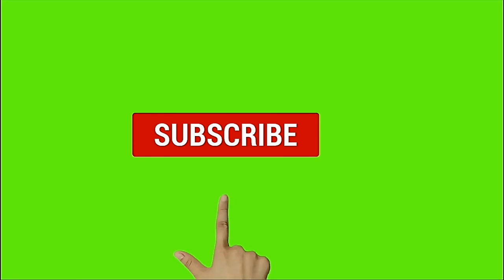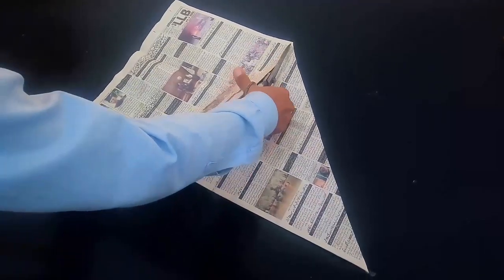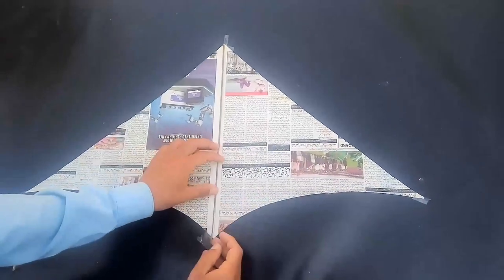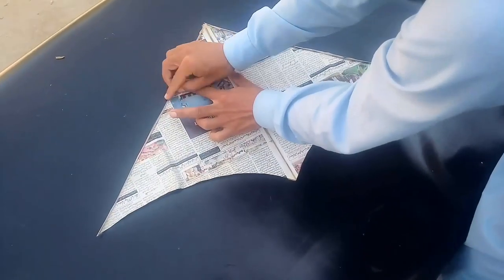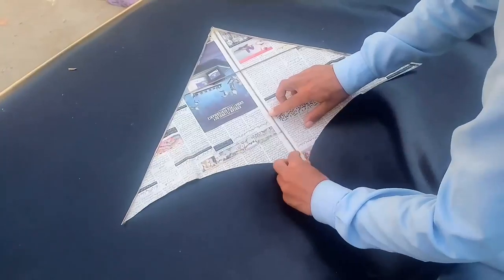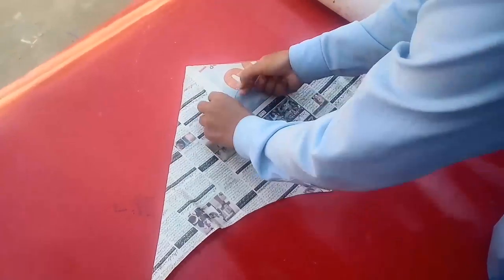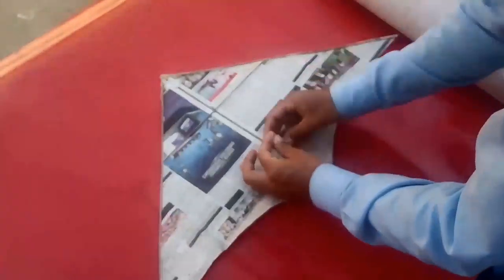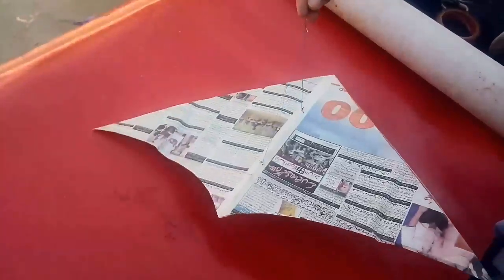HOW TO MAKE International STANDARD NEWSPAPER KITE / MAKING FAMOUS FLYING KITE /MAKE KITE / kite 2023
Dear new vister and our Subscriber in this i want to show you How to Make international standard newspaper kite and how to fly kite and Making for you DIY and Handmade kite.
2023.
2023

You Need Materials:
(1)Newspaper
(2)Scissors
(3)Bamboo
(4)Thread
(5)Insulation Tape

(2)